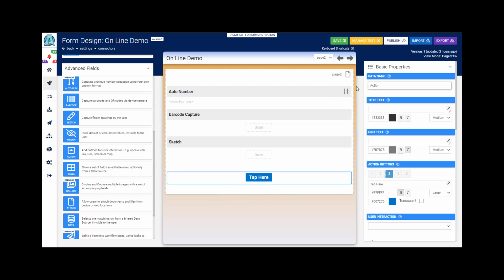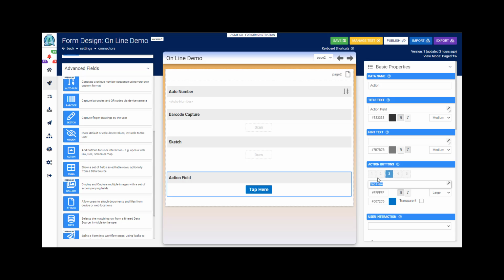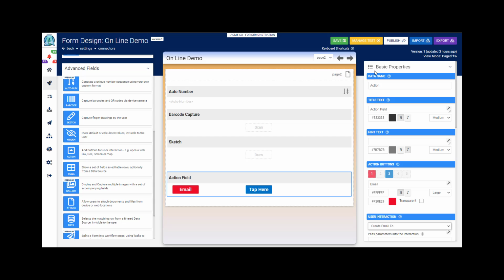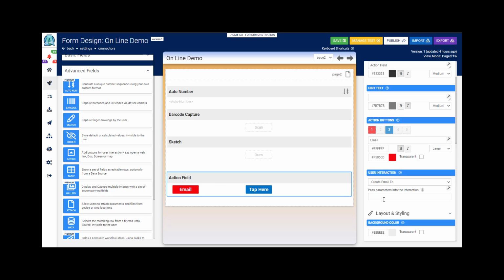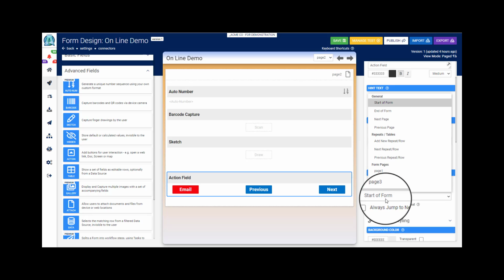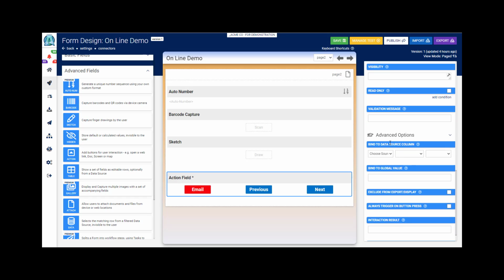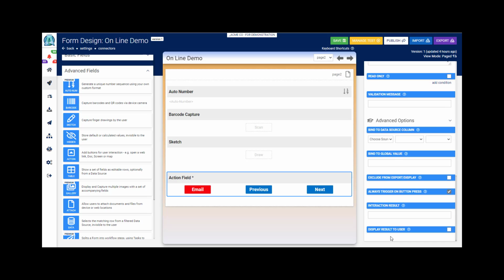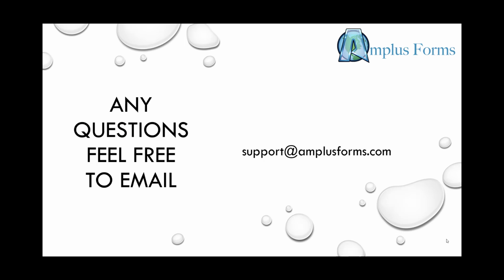Module 2E - Advanced Fields - Action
Advanced Field Action - this module will teach you about the Action Field and discuss how to manage its unique properties when creating a form.